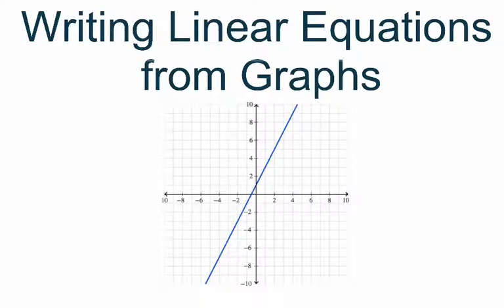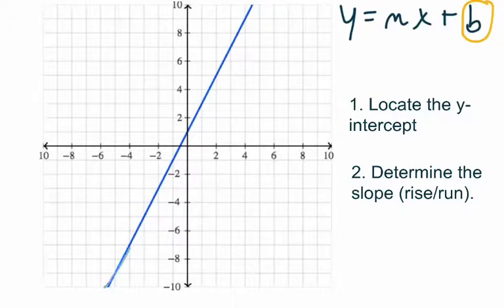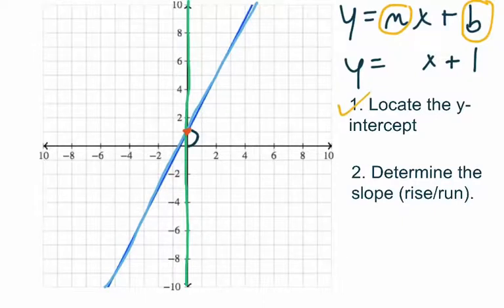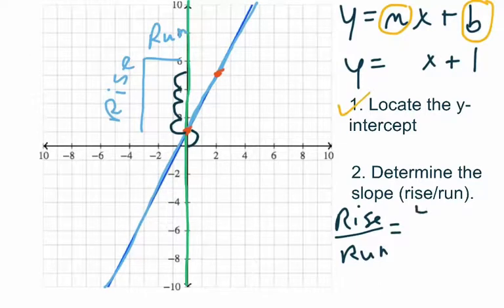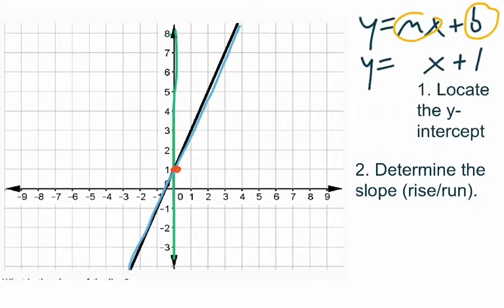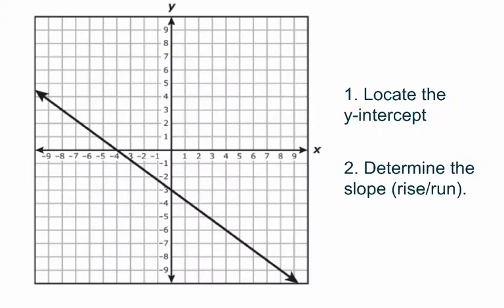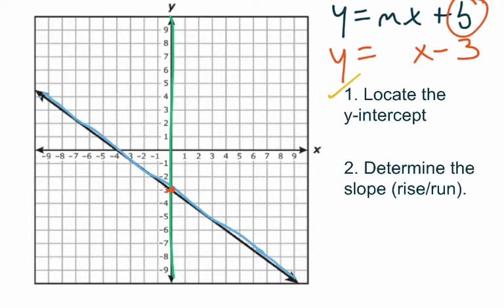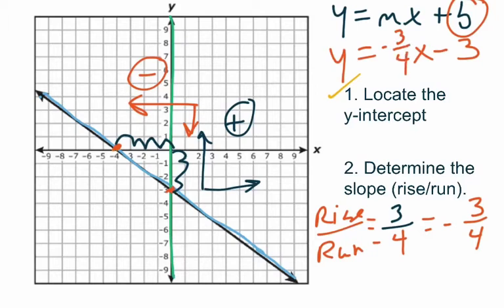Writing Linear Equations From Graphs